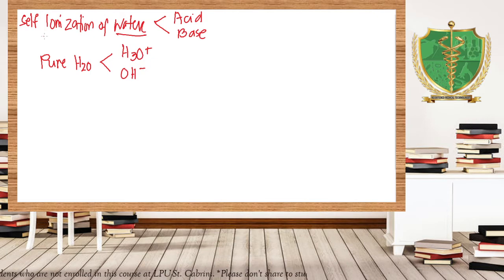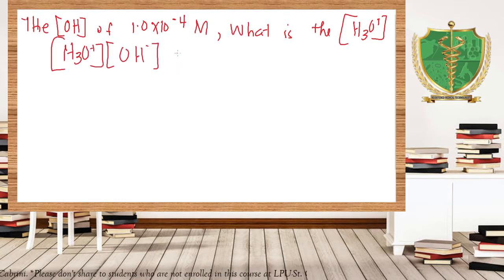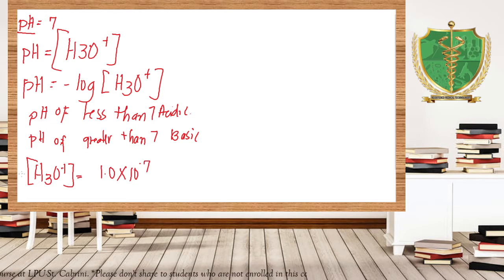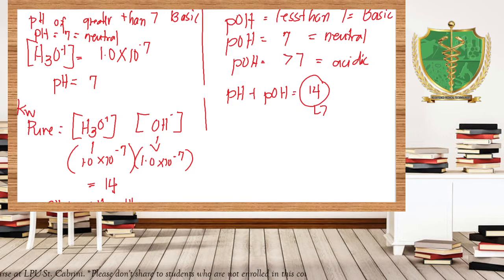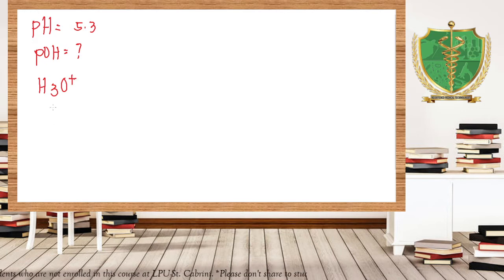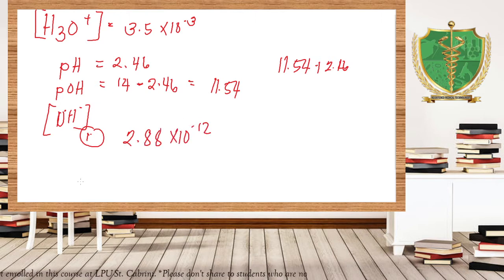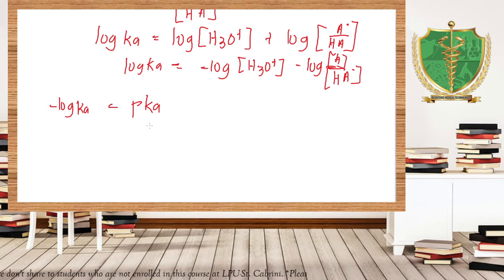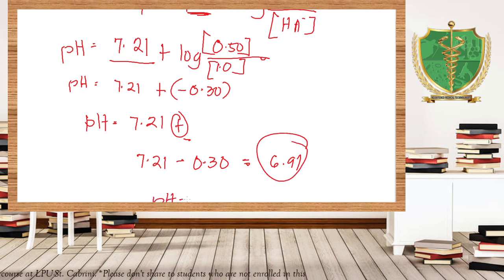5 Acids and Base Part 6